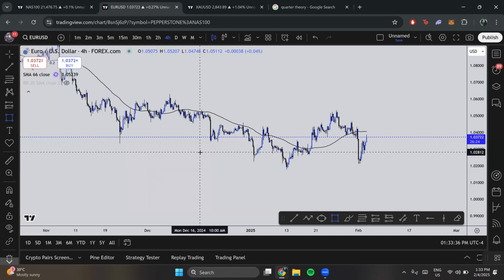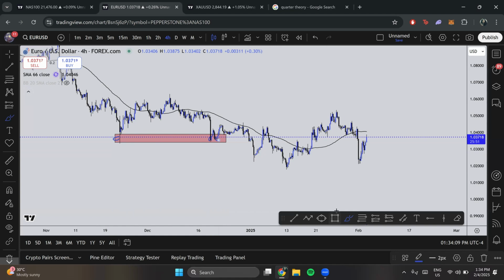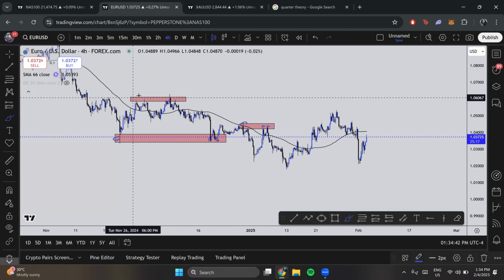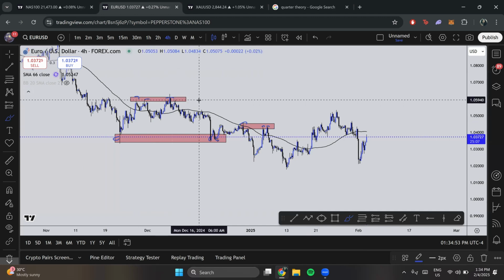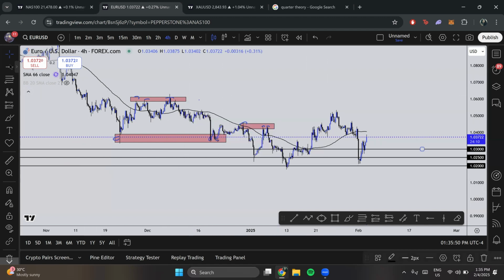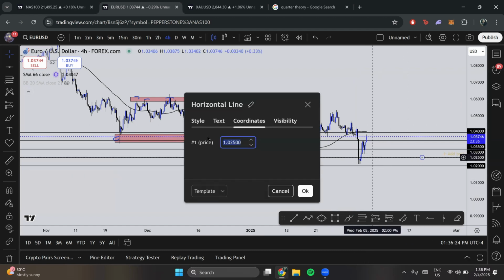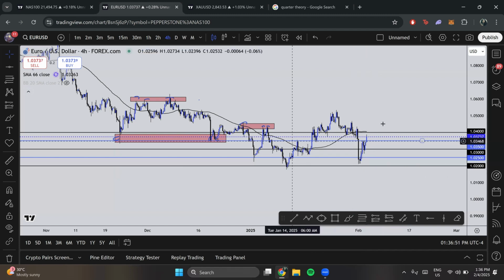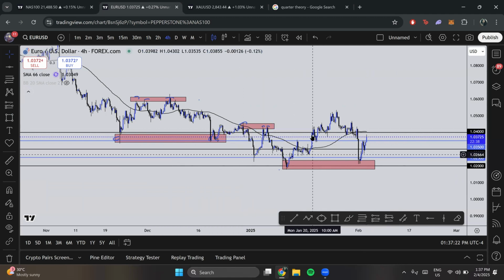T - Pips Confluence Part 1: Resistance & Support